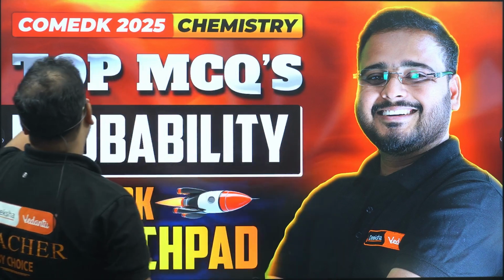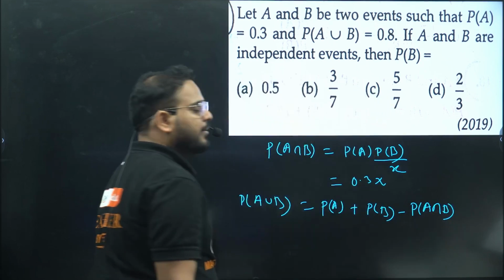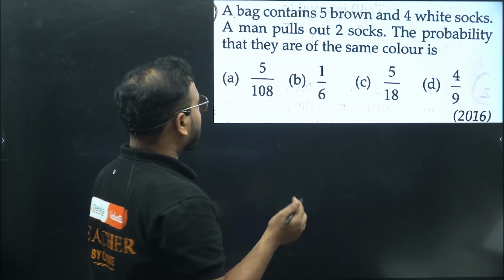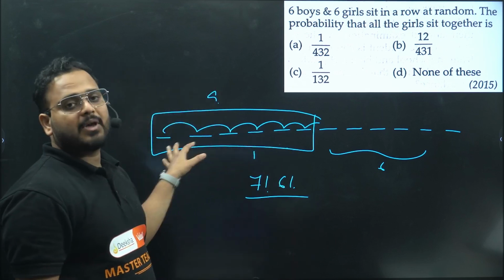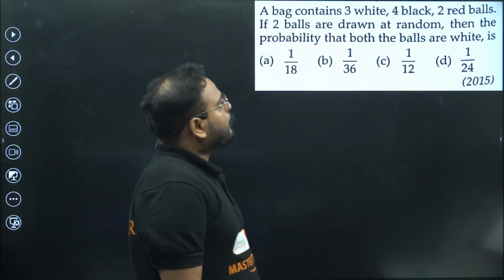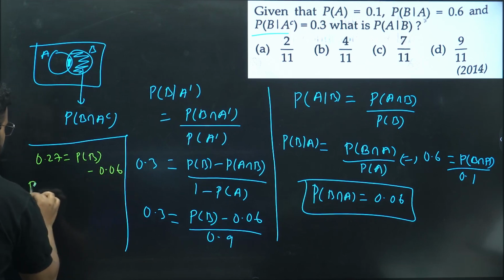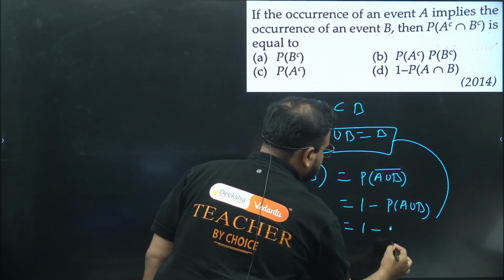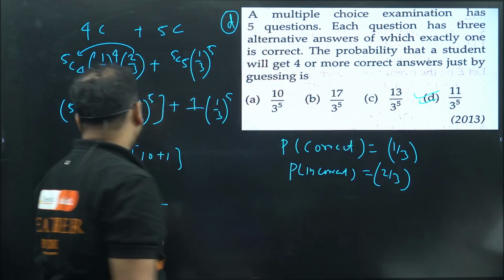COMEDK Maths - Probability - COMEDK Launchpad Series | COMEDK 2025 🚀